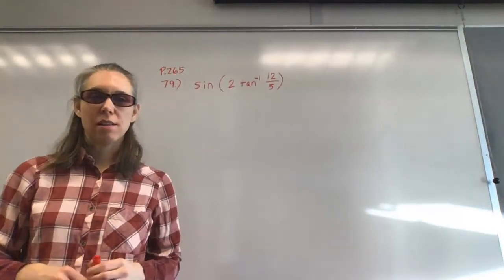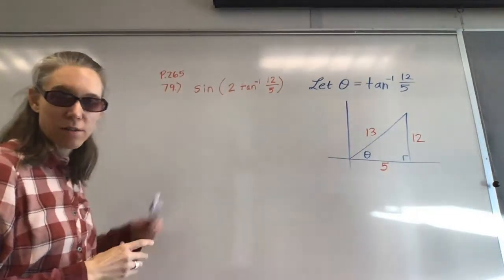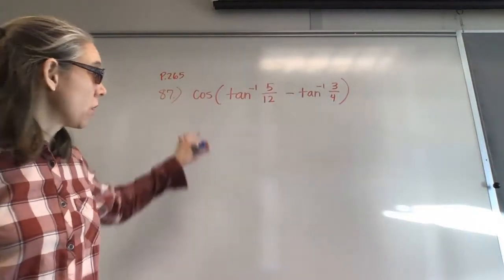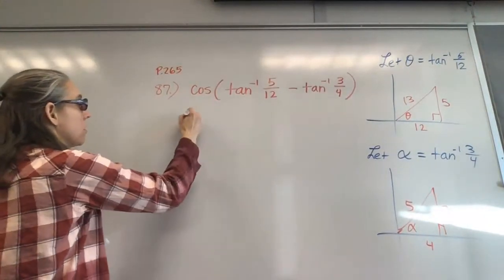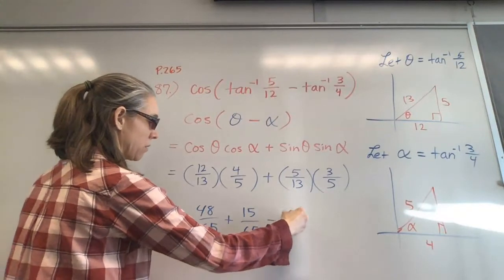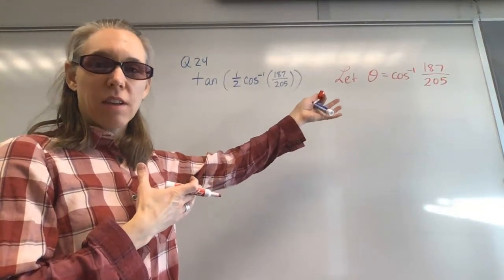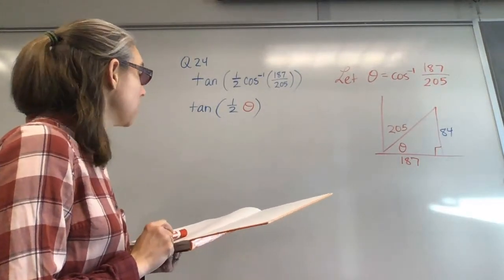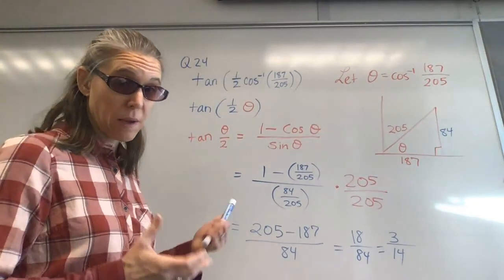Trigonometry Lecture 14 Part 2: 6.1